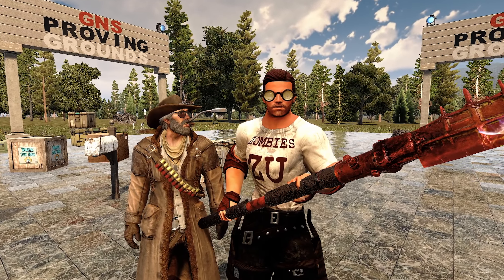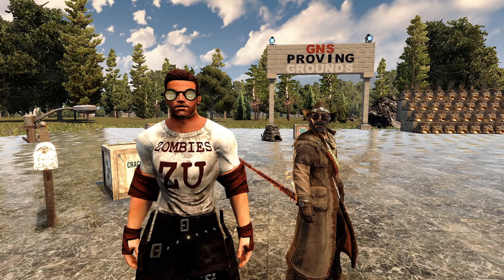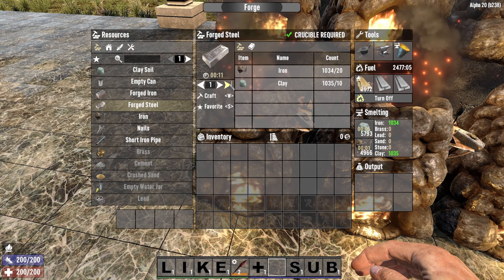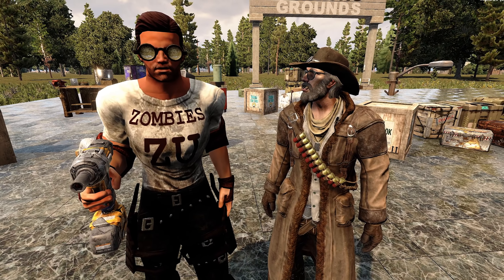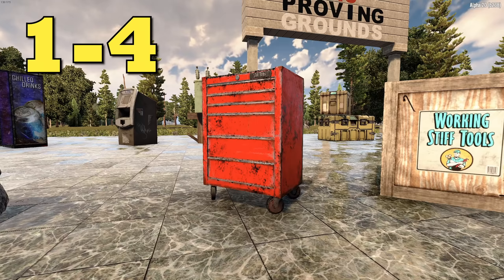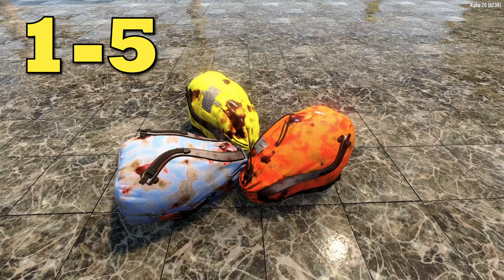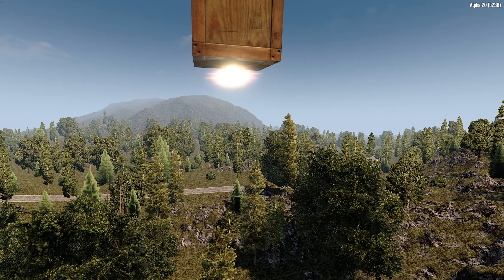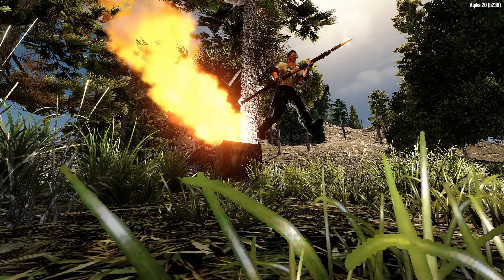Where to get Forged Steel and Crucibles in 7 Days to Die Alpha 20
SYNOPSIS:
     ►Learn where to find forged steel and crucibles with this Minute Tip!

TIMECODES:
0:00 Intro
0:11 Where to Harvest Forged Steel
0:21 Where to Find Forged Steel
0:44 Where to Find Crucibles
1:09 Where to Find Crucible Schematic
1:38 Outro